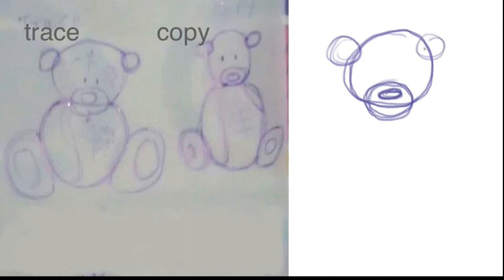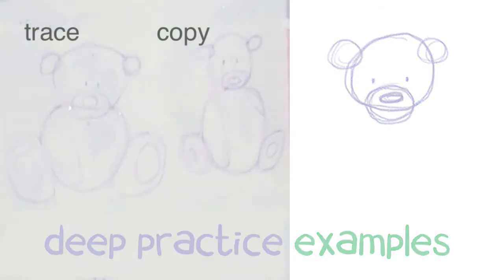Deep Practice Examples in Cartooning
Deep practice examples: here's how you slow yourself down and work on just one small element at a time to ramp up skills quickly.